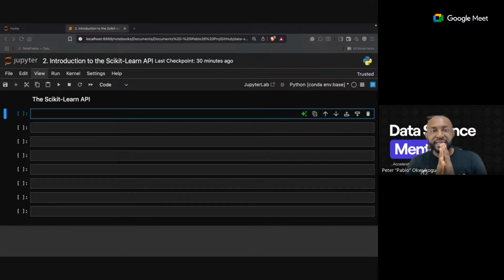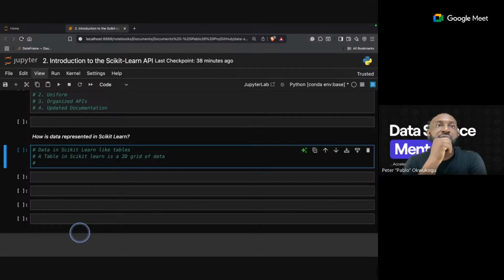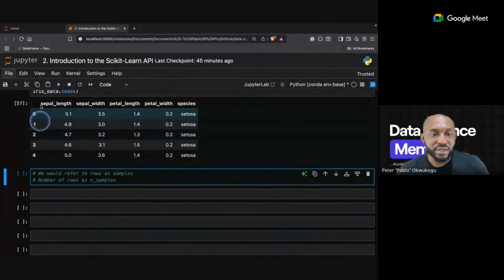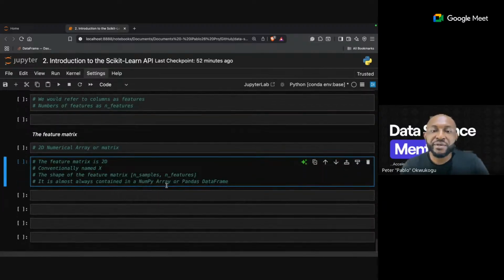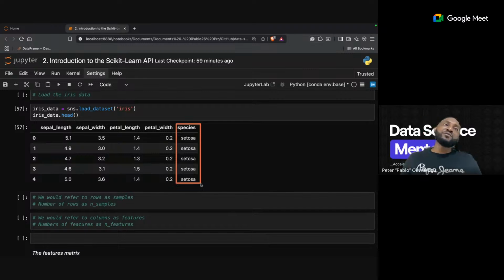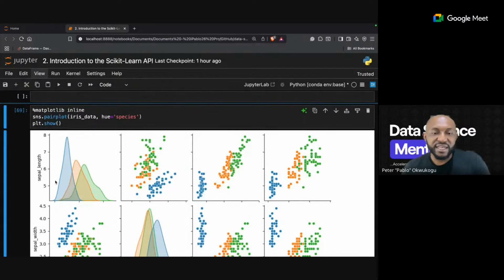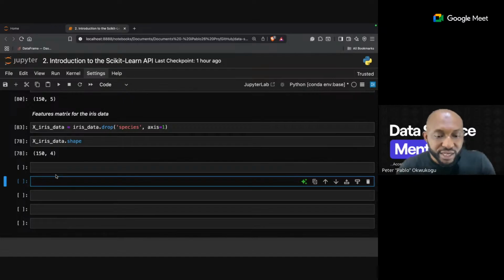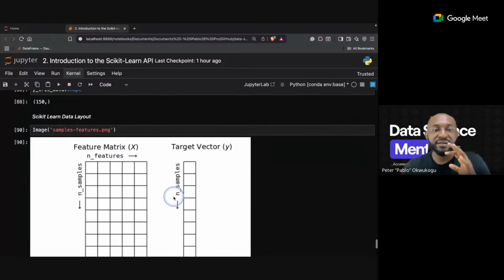Data Science Mentor Session - Scikit Learn API